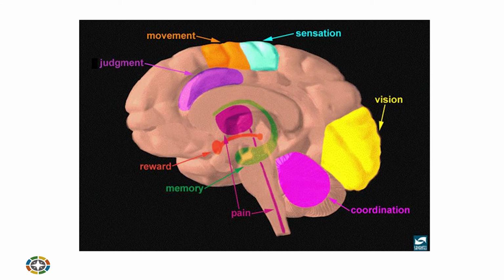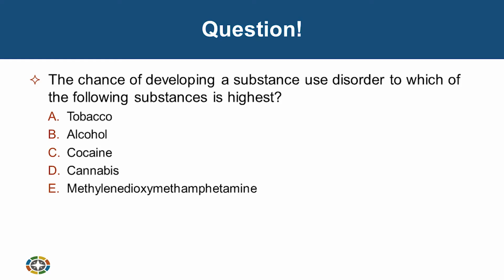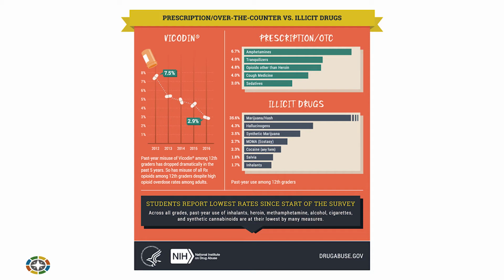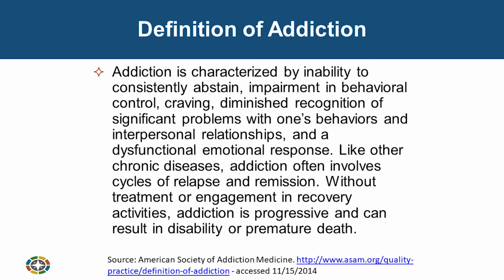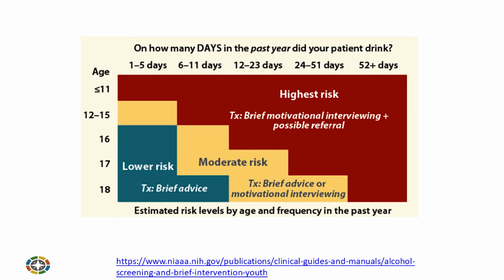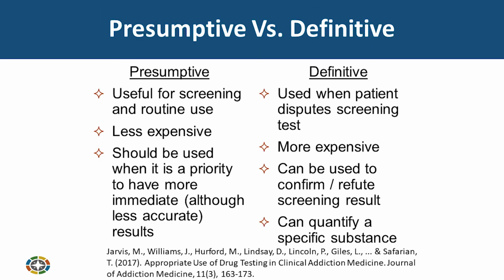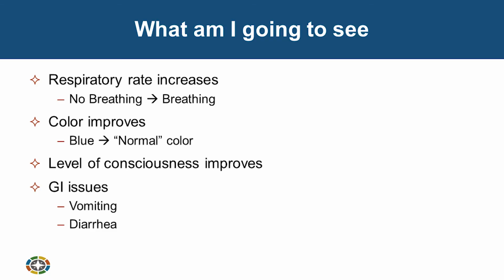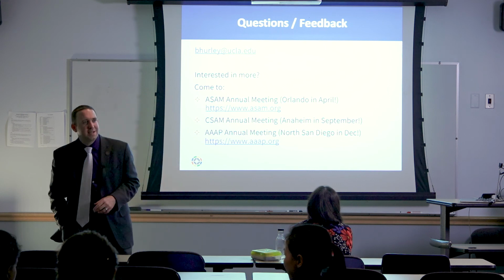Pediatric Pain Management & the Judicious Use of Opioids - Part 2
Instructor: Brian Hurley, MD
1/25/2019
Part 2 or 2